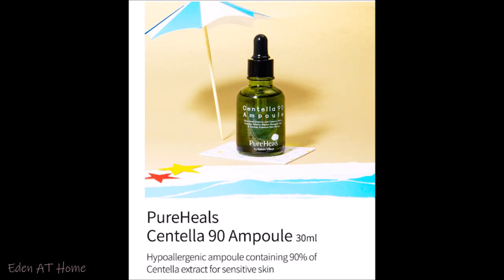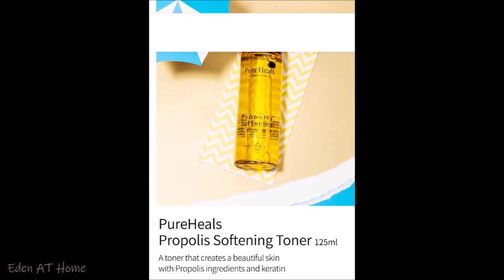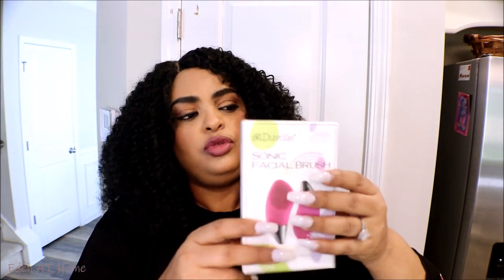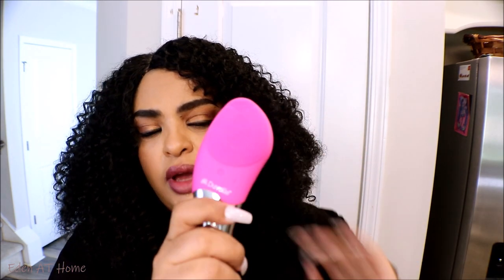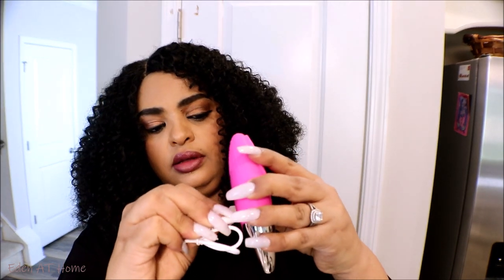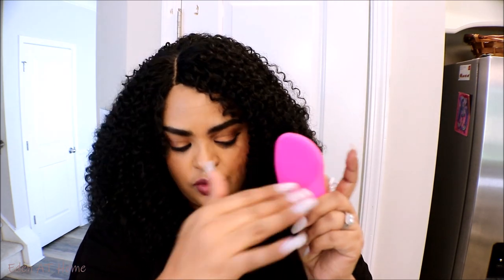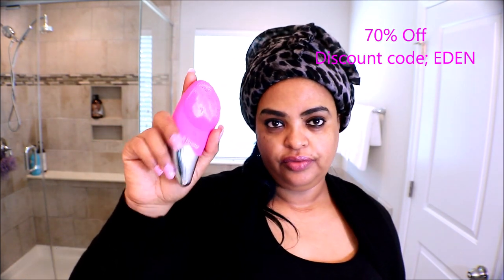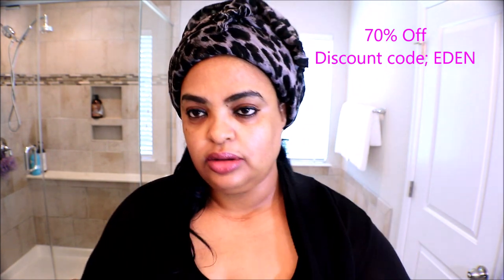Daily Skin-Care Routine Using New Products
8-6-2020

To Order Envy cbd skincare line

Organized Kitchen